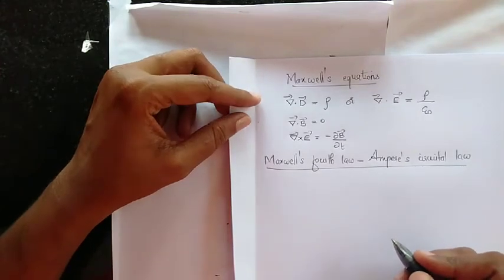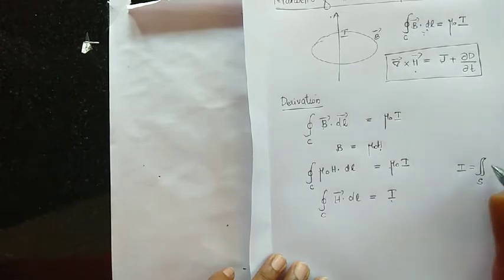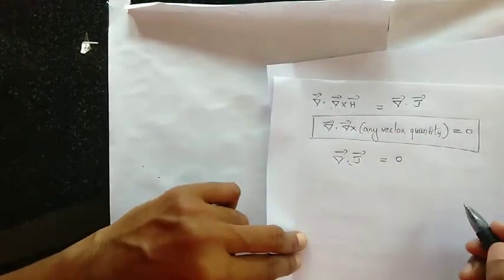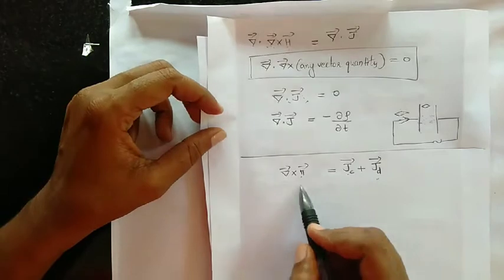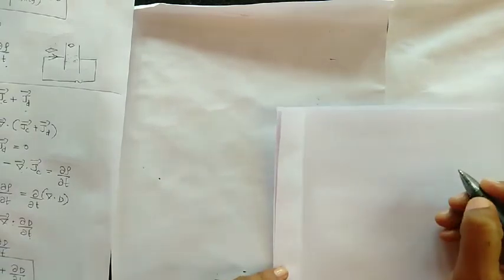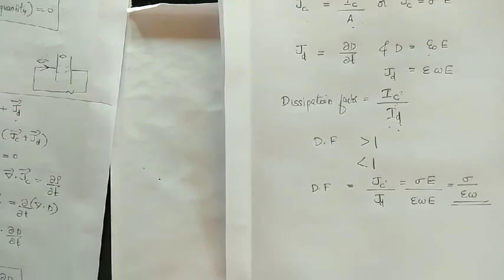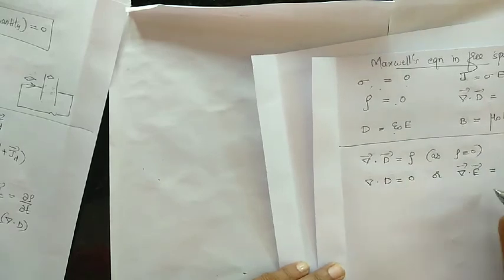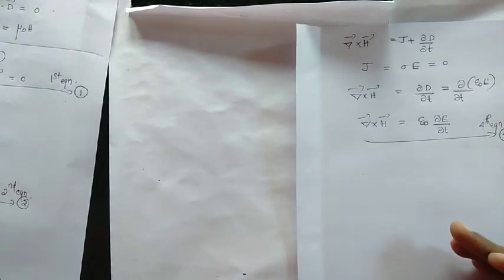EM Theory 3